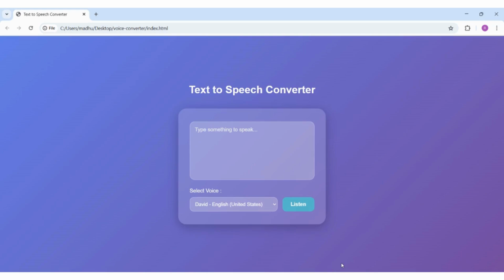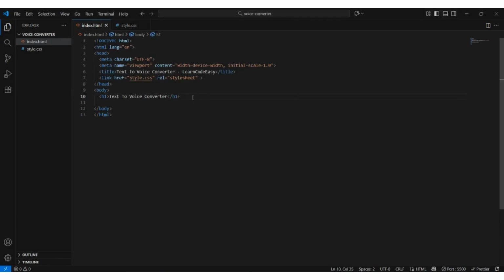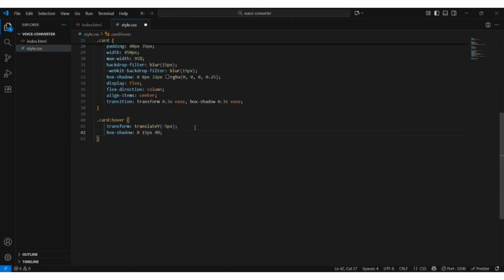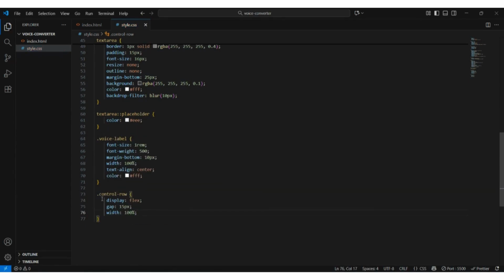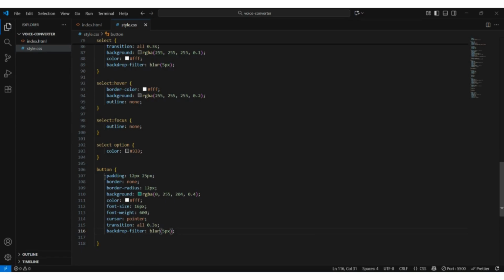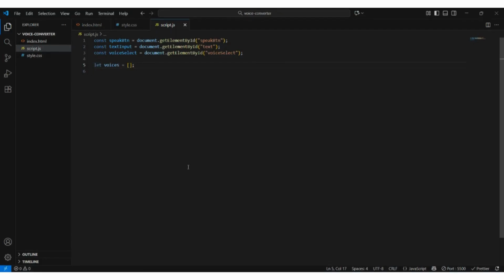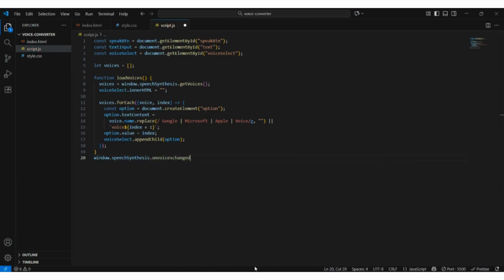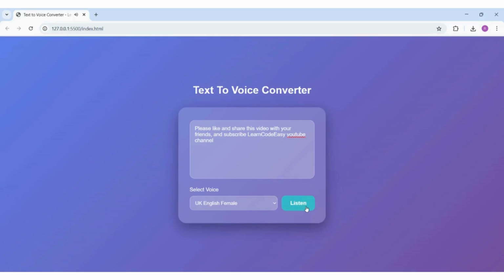Build Text to Voice Converter using HTML CSS & JavaScript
Learn how to create a Text to Voice Converter using JavaScript! 🔊
In this video, you’ll build a complete Text to Speech Generator app step by step — perfect for beginners and students.

💡 What you’ll learn:
- How to create a Text to Speech Converter using JavaScript
- How to use the SpeechSynthesis API to convert text into voice
- How to change voices and add custom styles with HTML & CSS
- Great mini project for college portfolio or practice